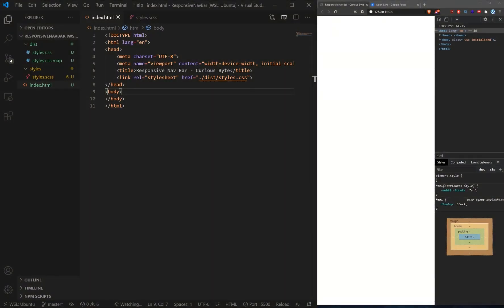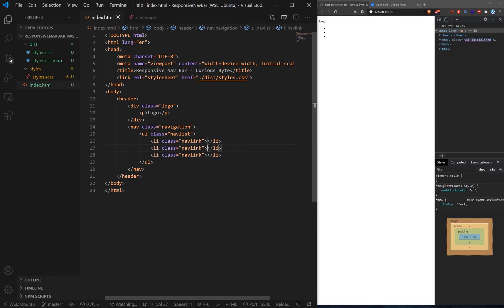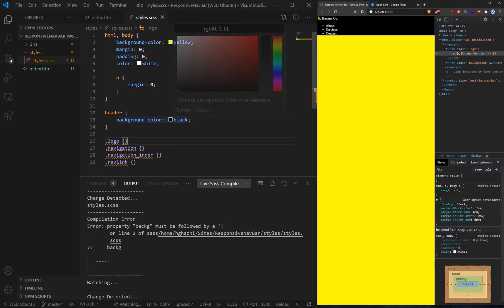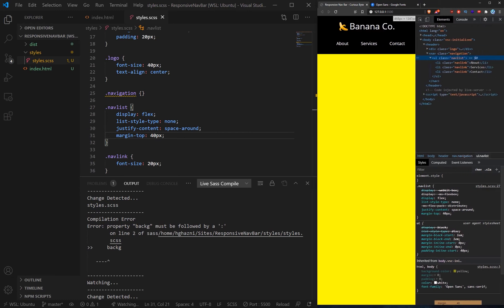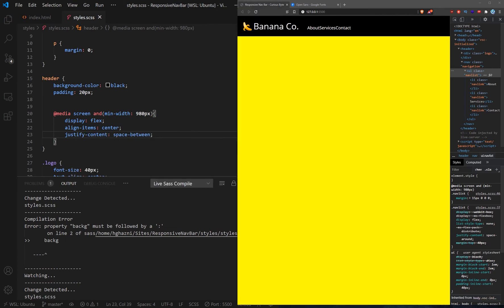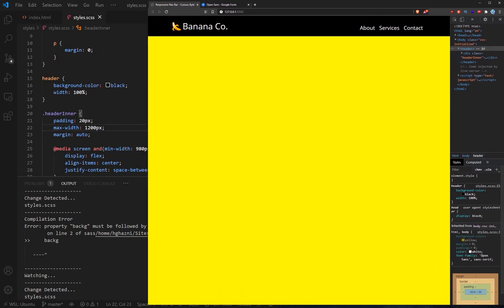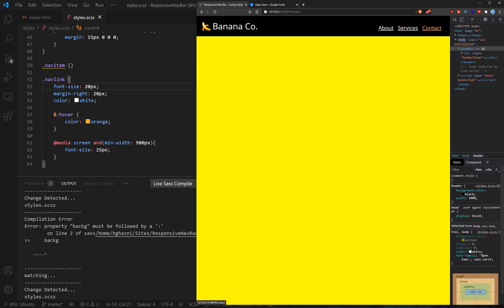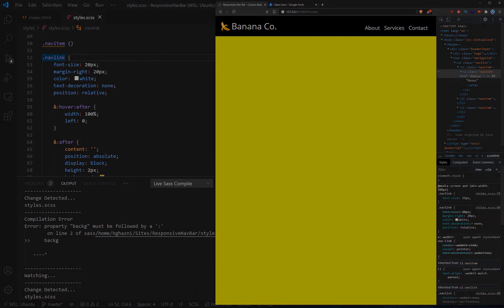Header Nav Bar Tutorial CSS & HTML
Join me in making a CSS & HTML, mobile first, responsive nav bar with media queries and great animations.

In this tutorial, we are going to run through and learn about basic frontend development, mobile first design, media queries, animations, flexbox, emmet, visual studio code and much more!